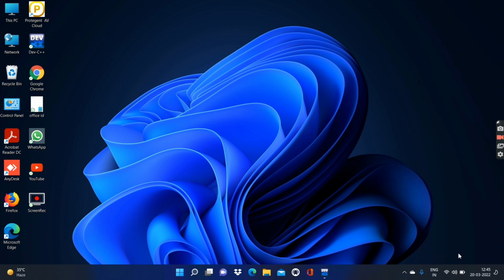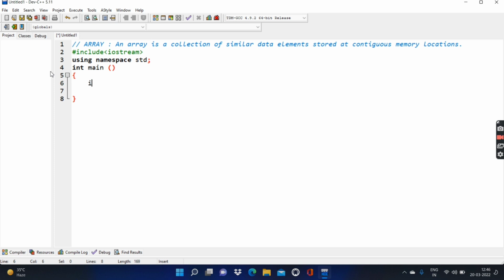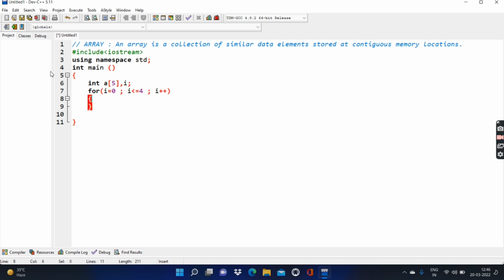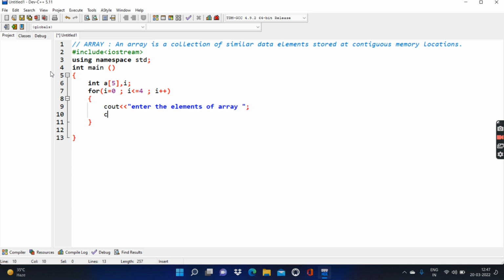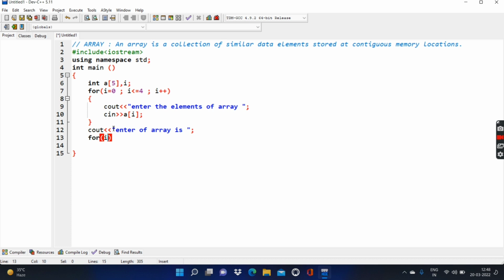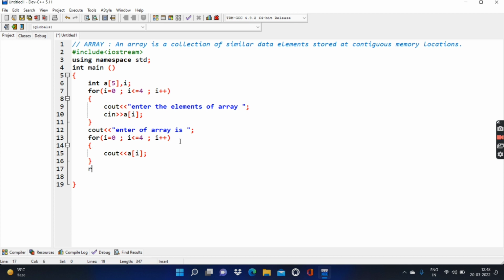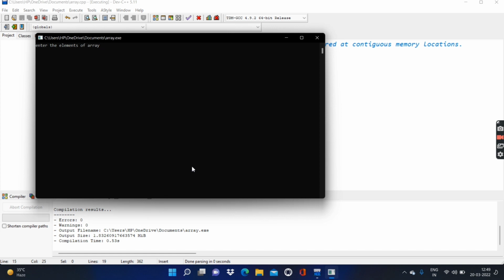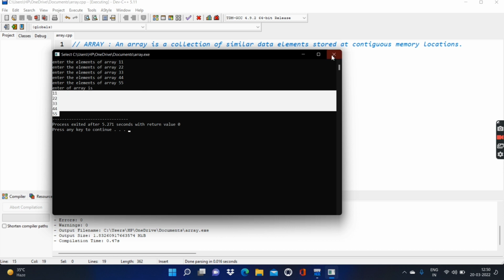WHAT IS ARRAY IN C++ || HOW TO DO INPUT AND OUTPUT USING ARRAY || C++ PROGRAMMING.